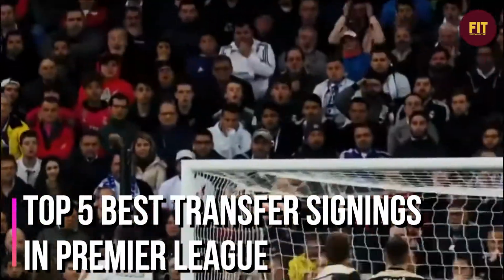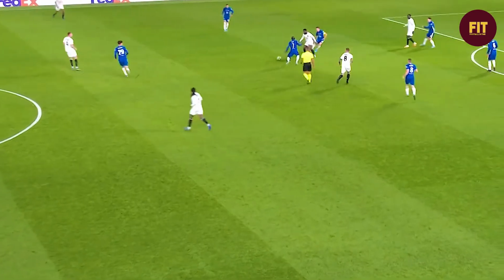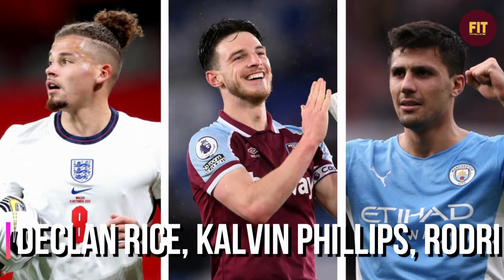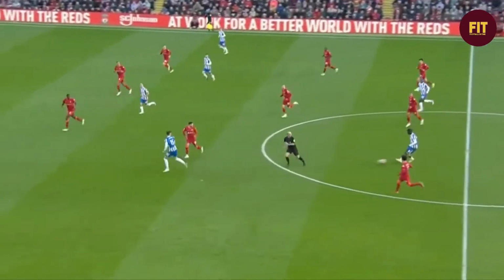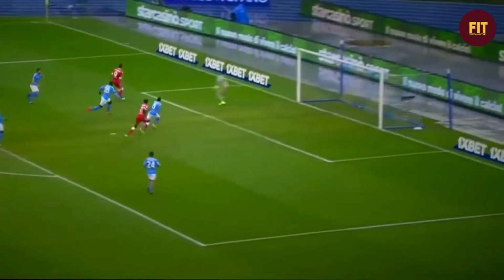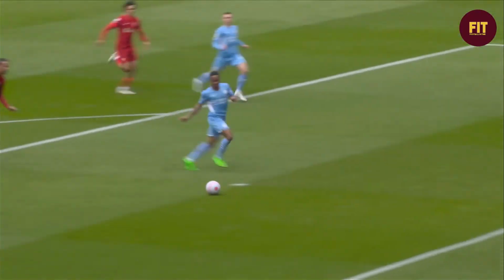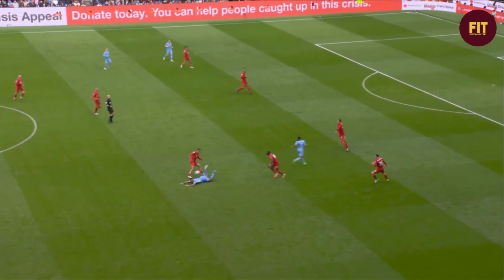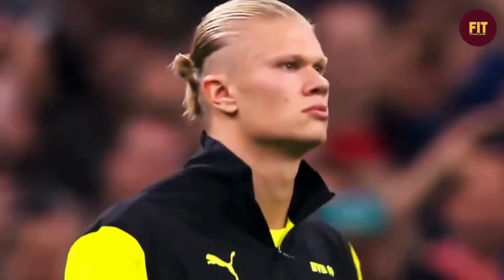Top 5 Best Summer Signings In Premier League 2022/23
Heading in to the Premier League season 2022/23, these are the 5 best signings teams have made during the off season